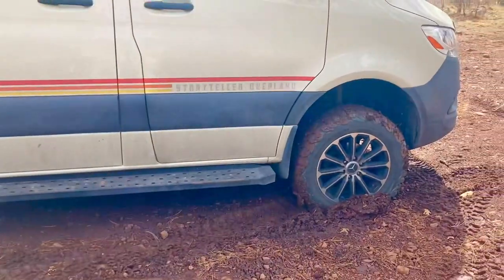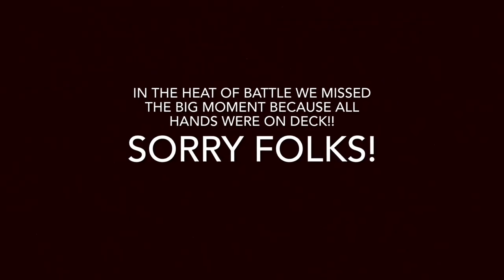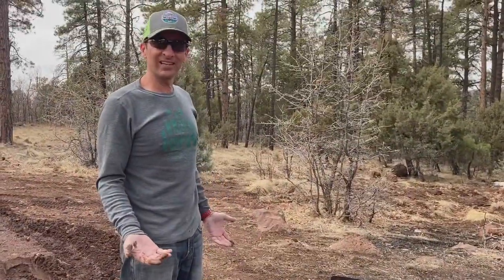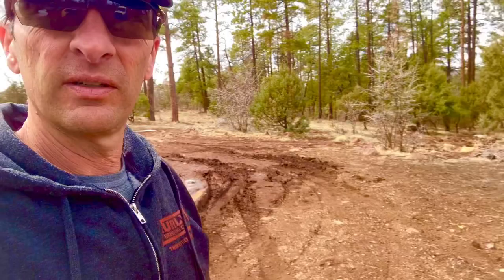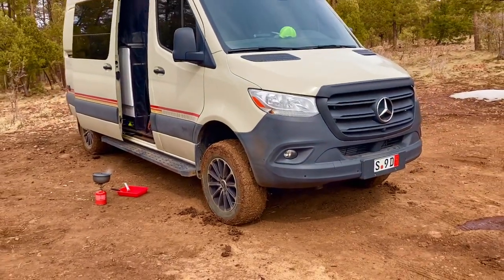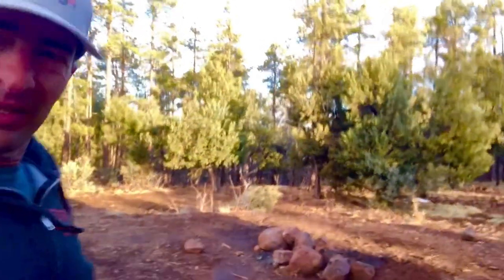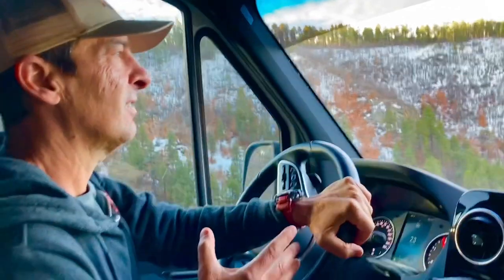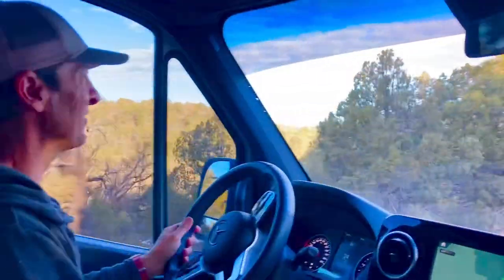Vanlife trouble! Stuck in the MUD in our Sprinter 4x4 Storyteller Overland Mode! Amateur hour!!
We had an amateur hour in our Sprinter 4x4 van!  We got stuck in some snowmelt mud in the backcountry while we were looking for a private Boondocking spot.  Gotta be self sufficient no matter your rig.  We were happy to have the Storyteller overland Mode as our rig and the right equipment that being the @gotreads traction devices that are also our levelers.   We have a new saying!   “When in doubt, walkabout”!